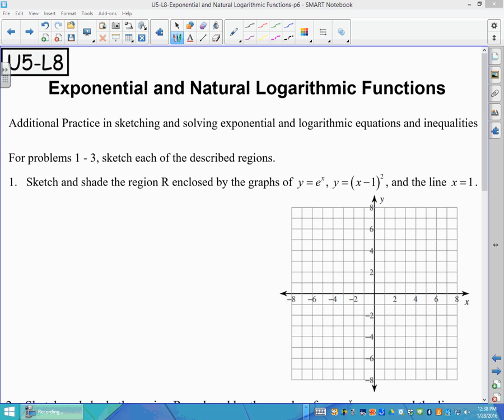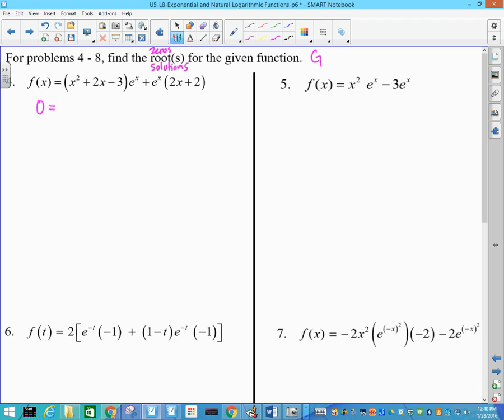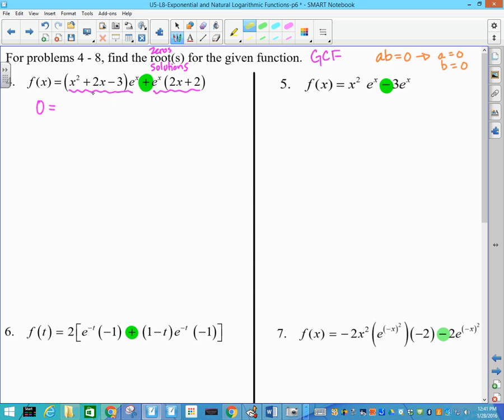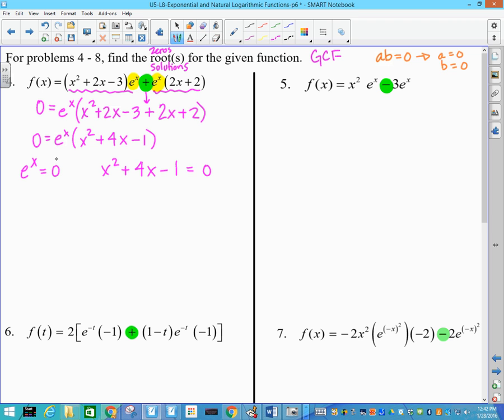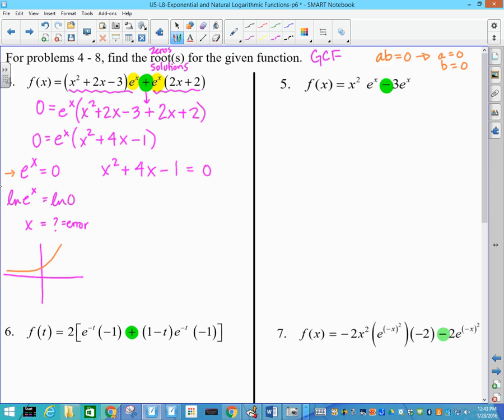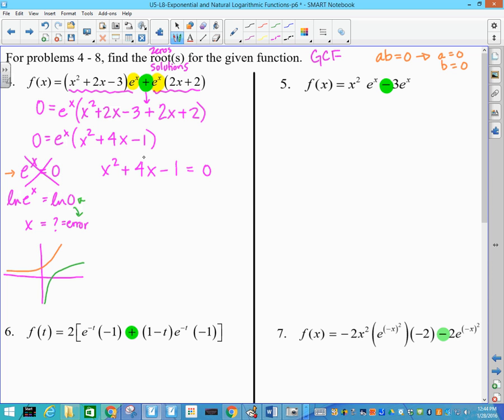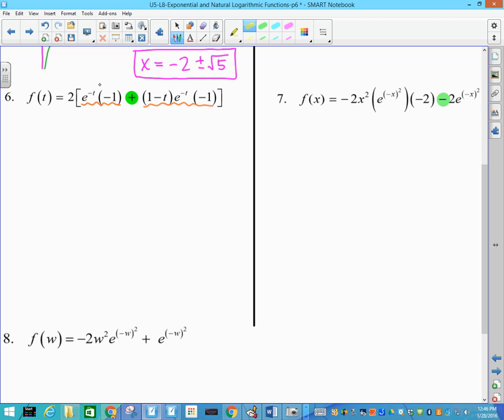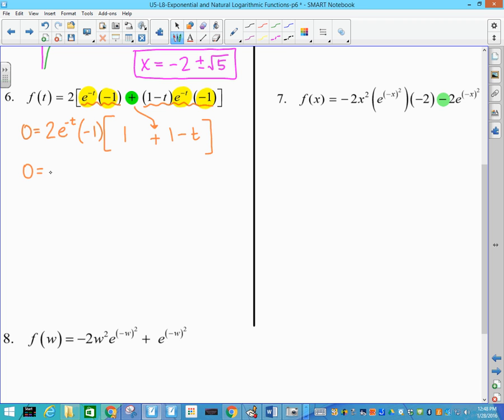U5 L8 Exponential and Natural Logarithmic Functions